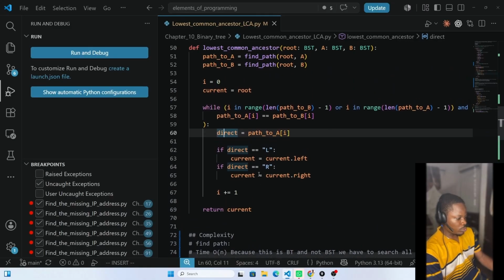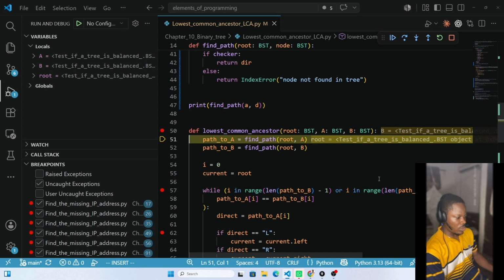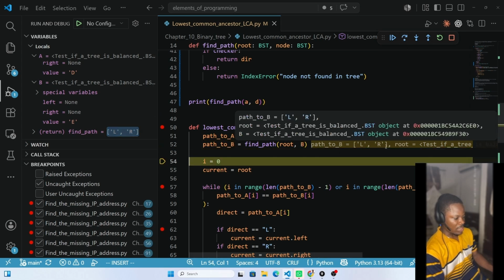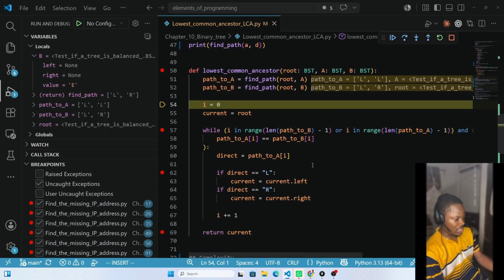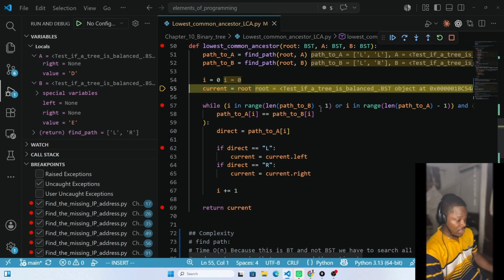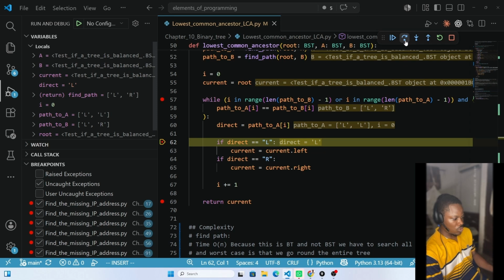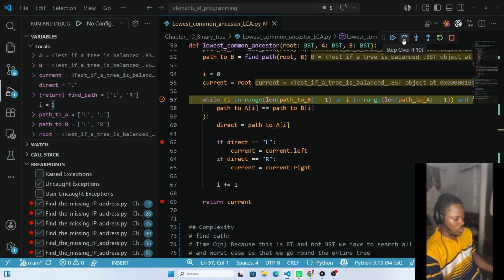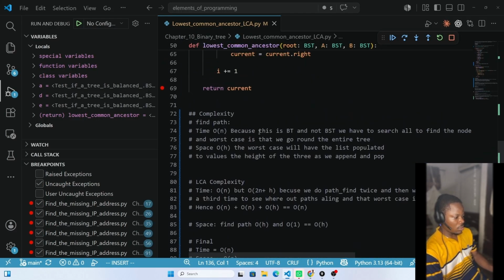DAY 57 - Lowest Common Ancestor (PART 6 – Debugger Walkthrough) | EPI 10.2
Today, I move from code explanation and graphical illustration into the debugger tool walkthrough.

This time, I trace the Lowest Common Ancestor function step by step and watch how the data moves through the function.

The goal is to understand what happens when the function runs, not just what the code looks like.

In this video, I use the debugger to follow:

How the function receives the root and target nodes.
How the paths are created.
How both paths are compared.
How the current node moves through the tree.
How the function eventually identifies the Lowest Common Ancestor.

This part is important because some algorithm ideas only become clear when you watch the variables change in real time.

DAY 57 - Lowest Common Ancestor
PART 6 – Debugger Walkthrough